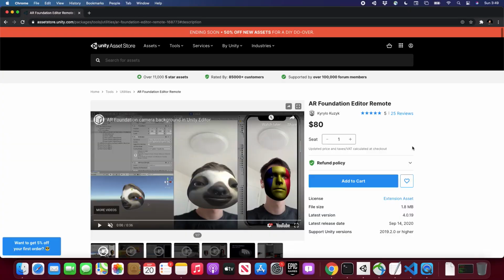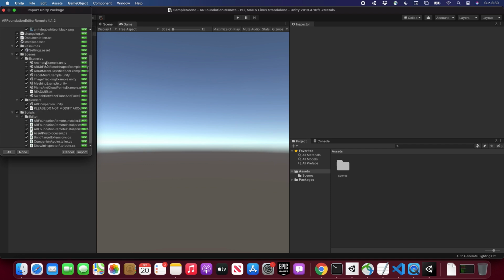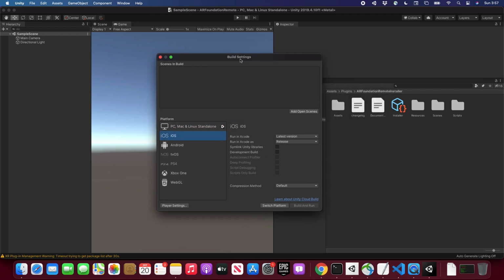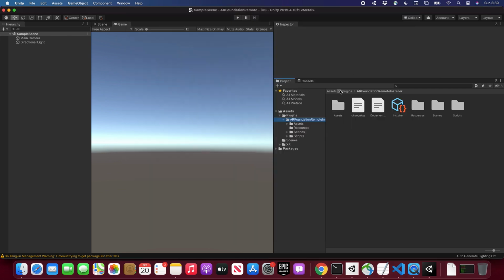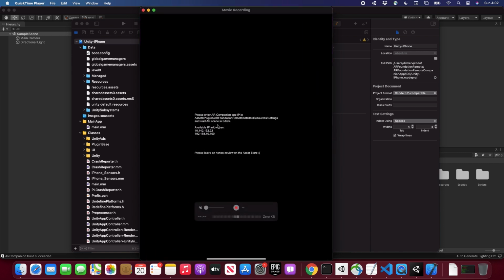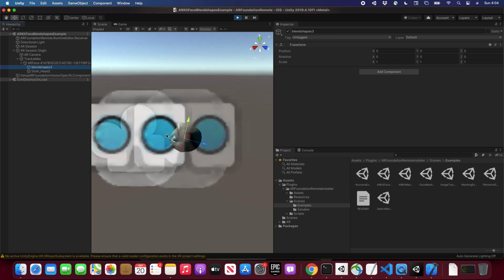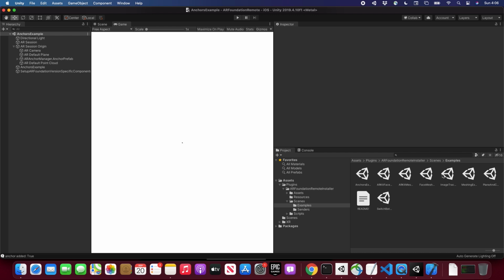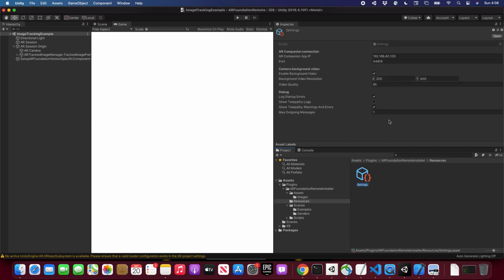Unity Asset Store Pack - AR Foundation Remote 2.0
⌛ Time is money! Iterate faster on your AR projects without leaving Unity Editor. Save time and sanity developing AR apps.💡 Requirements 💡• Stable version of Unity 2019.4 or newer.• AR Device (iPhone with ARKit support, Android with ARCore support, etc.).• AR Device and Unity Editor should be on the same Wi-Fi network (a wired connection is supported with an additional setup).• Verified version of AR Foundation 3.0.1 or newer.👉 Limitations 👈• Please check that your AR device supports the AR feature you want to test in Editor. For example, to test Meshing in Editor, your AR device should support Meshing.• Video streaming and occlusion textures:- Are supported with these Editor Graphics APIs: Direct3D11, Metal, and OpenGLCore.- The framerate is around 15-20 FPS on high-end mobile devices. You can increase the framerate by decreasing the video resolution.- Default video resolution scale is 0.33. You can increase the resolution in the plugin's Settings, but this will result in higher latency and lower framerate.• Touch input remoting and simulation:- Input Manager (Old): UI can respond to touch simulation and remoting only if the Game View window is focused.- Input System (New): UI can respond to touch simulation and remoting only if the Unity Editor window is focused.• ARKit Object Tracking:- Adding a new object reference library requires a new build of the AR Companion app.• CPU images:- Only one XRCpuImage can be acquired at a time for each CPU image type.- Only one XRCpuImage.ConvertAsync() conversion is supported at a time.• Session Recording and Playback- Your app should be deterministic to be able to record and playback AR sessions. That is, your AR experience shouldn't rely on framerate-dependent or time-dependent events (animations, timers, ScrollRect moving with inertia, physics simulation, server connection, etc.). Instead, make sure your AR app only responds to AR Foundation and input events to trigger AR functionality while recording or playing back a session.- Input Manager (Old): Game View should be focused to play back recorded input.- Input System (New): Unity Editor window should be focused to play back recorded input.AR Foundation Remote 2.0 is a big update to AR Foundation Remote: the most popular debugging tool for AR apps. With new exclusive features, you'll be able to iterate even faster and deliver high-quality AR apps to the market with greater confidence.In simple words: AR Foundation Remote 2.0 = Unity Remote + AR Foundation + Input System (New) + So Much More.💡 Current workflow with AR Foundation 💡1. Make a change to your AR project.2. Build the project and run it on a real AR device.3. Wait for the build to complete.4. Wait a little bit more.5. Test your app on a real device using only Debug.Log().🔥 Improved workflow with AR Foundation Remote 2.0 🔥1. Setup the AR Companion app once. The setup process takes less than a few minutes.2. Just press play! Run and debug your AR app with full access to scene hierarchy and all object properties right in the Editor!💡 This plugin is licensed on a per-seat basis, meaning that one license is required for each developer in your team. More Info.⚡ Features ⚡• Precisely replicates the behavior of a real AR device in Editor.• Extensively tested with both ARKit and ARCore.• Plug-and-play: no additional scene setup is needed, just run your AR scene in Editor with AR Companion running (minor code change may be needed).• Streams video from Editor to real AR device so you can see how your app looks on it without making a build (see Limitations).• Multi-touch input remoting: stream multi-touch from an AR device or simulate touch using a mouse in Editor (see Limitations).• Test Location Services (GPS), Gyroscope, and Compass right in the Editor.• Written in pure C# with no third-party libraries. Full source code is available.• Connect any AR Device to Windows PC or macOS via Wi-Fi: iOS + Windows PC, Android + macOS... any variation you can imagine!• Compatible with Wikitude SDK Expert Edition.• Compatible with VisionLib SDK.🎥 Session Recording and Playback 🎥Session Recording and Playback feature will allow you to record AR sessions to a file and play them back in the reproducible environment (see Limitations).• Record and playback all supported features: face tracking, image tracking, plane tracking, touch input, you name it!• Fix bugs that occur only under some specific conditions. Playing a previously recorded AR session in the reproducible environment will help yo